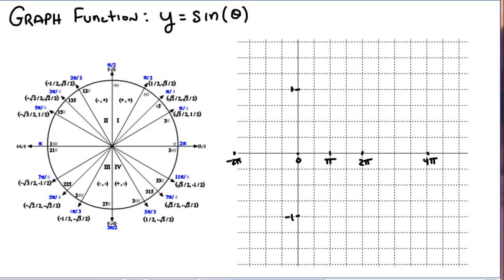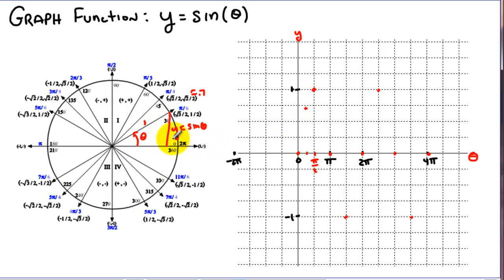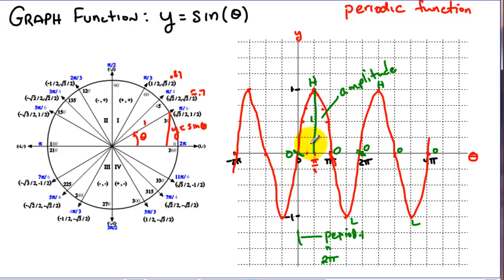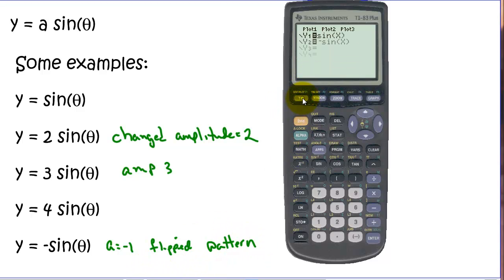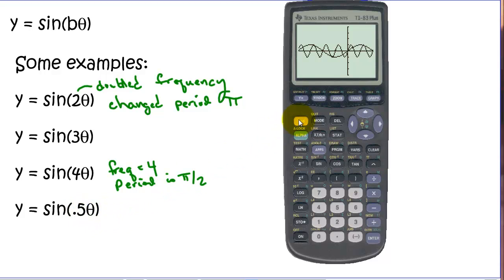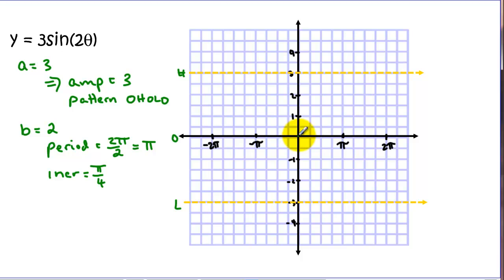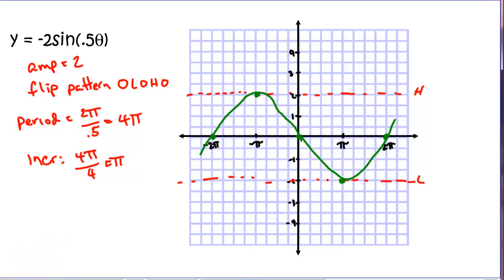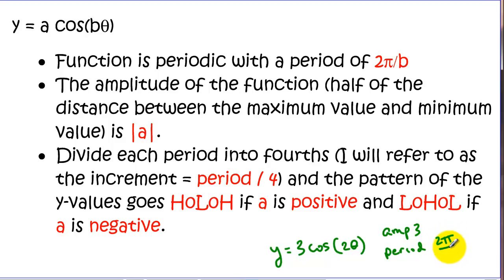Graphing Sine and Cosine Functions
This tutorial develops the graphs of the sine and cosine functions and explores the transformations of y = a sin( bx) and y = a cos (bx). Several examples are demonstrated.